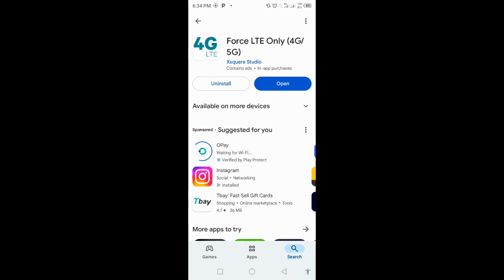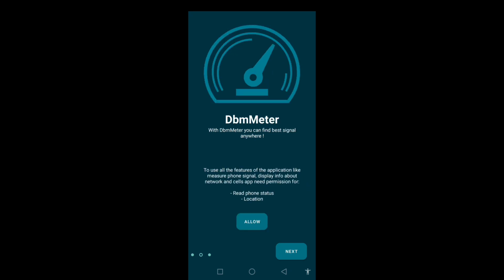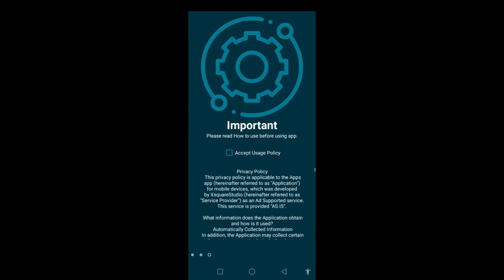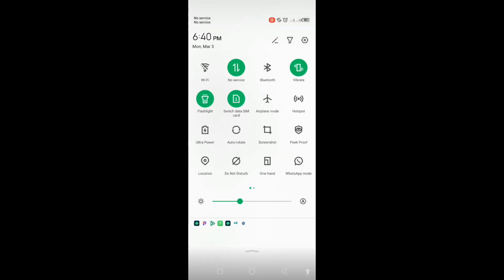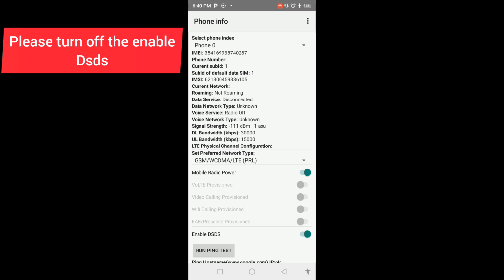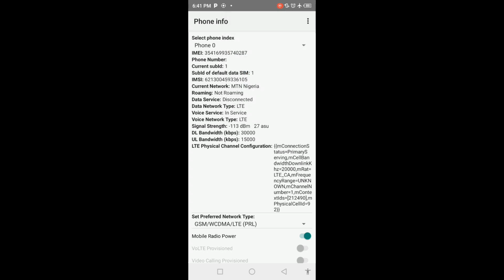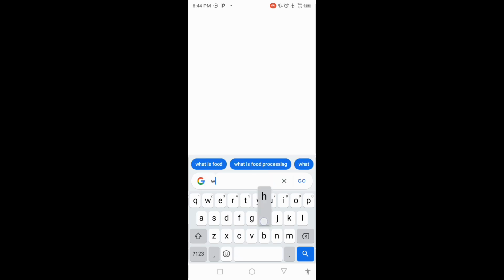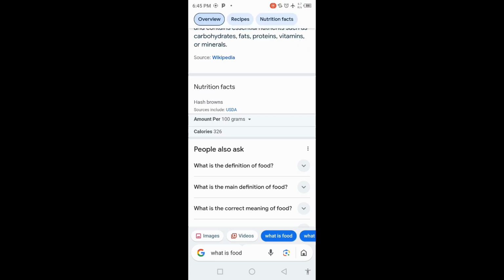How to browse the internet without data in Nigeria for FREE|MTN, GLO, AIRTEL and 9MOBILE 2025 Trick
Do you know that you can browse the internet without data in Nigeria for free? In this video I will share with you a trick on how to browse the internet without data for free And also without wi-fi on MTN Airtel, GLO and 9moblie,not talking about VPN or any special app, this method is working 100% in 2025

What to look out for in this video is:
How to browse the internet without data on MTN Glo or any other network in Nigeria

How to get unlimited internet for free

How to access website without data or wi-fi

The Trick is tested and working